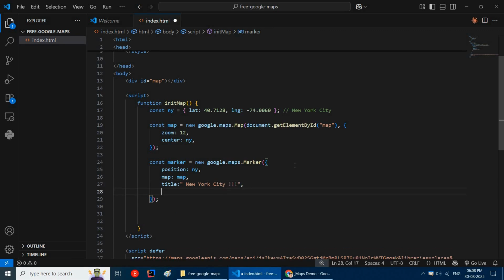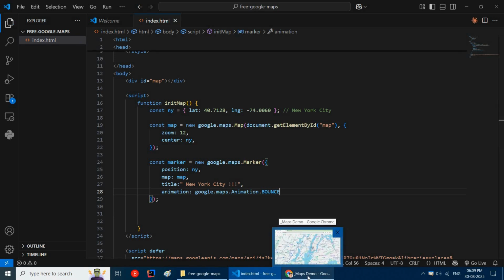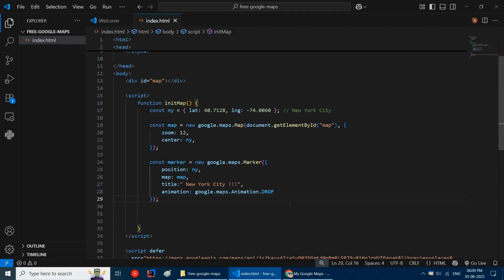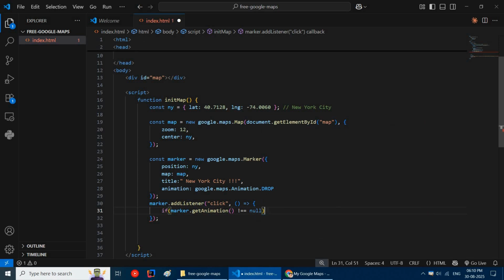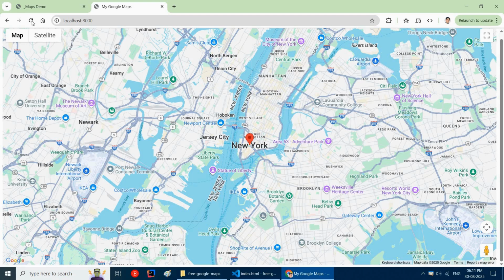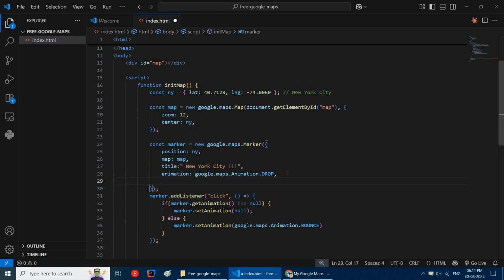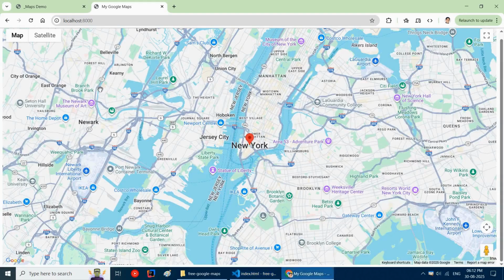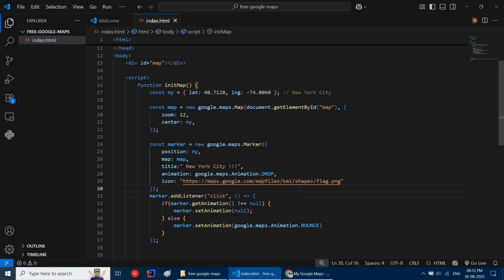Google Maps API Tutorial – Custom Markers & Animations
In this lesson, you’ll learn how to create custom markers with your own icons and add animations to make them more engaging.
Custom markers enhance the visual appeal of your map and improve user interaction.

Topics covered in this video:

- Using custom icons for markers
- Adding marker animations
- Enhancing map visualization and interactivity